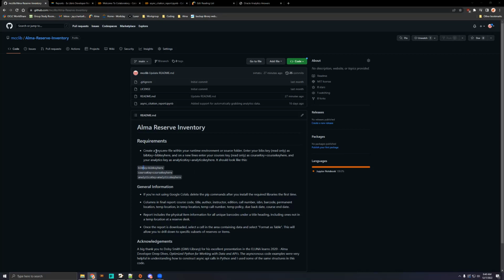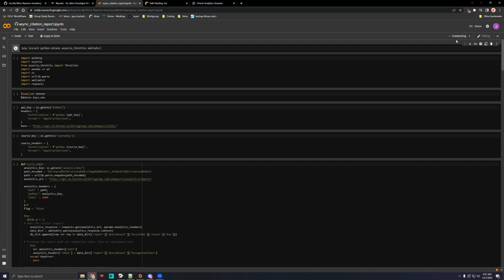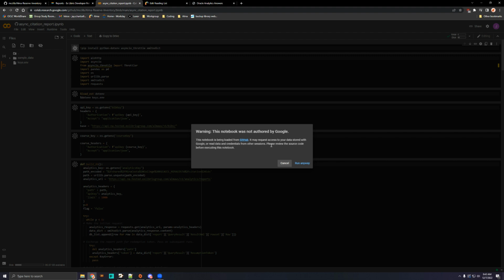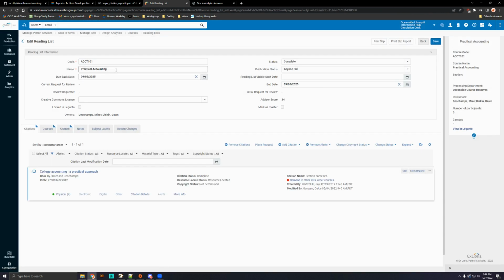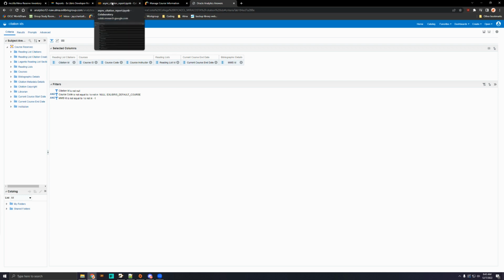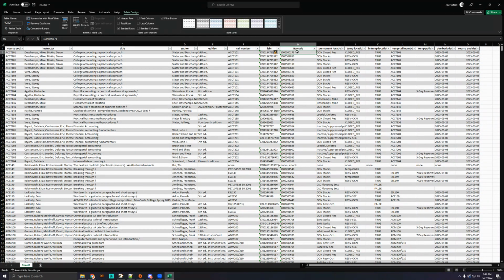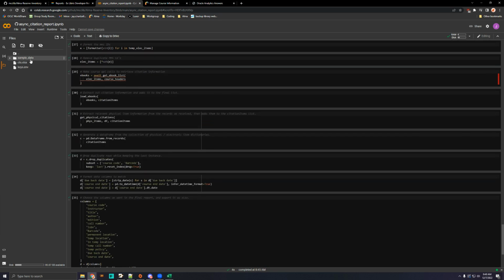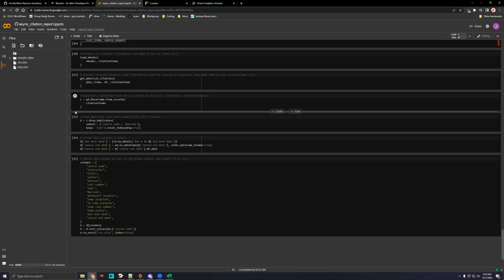Alma Reserve Inventory walkthrough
A quick walkthrough for generating an inventory report that contains the physical item information for your course reserve citations in Ex Libris Alma.